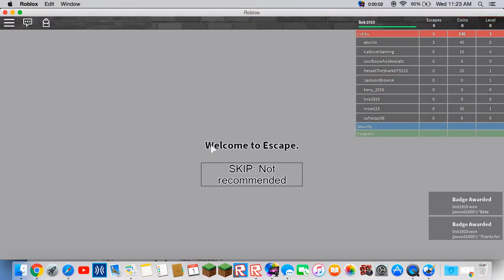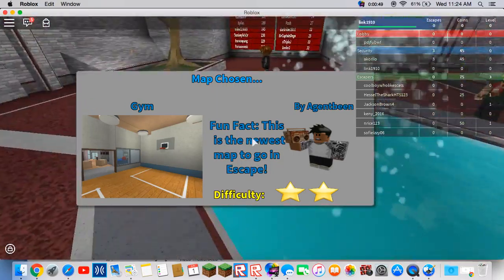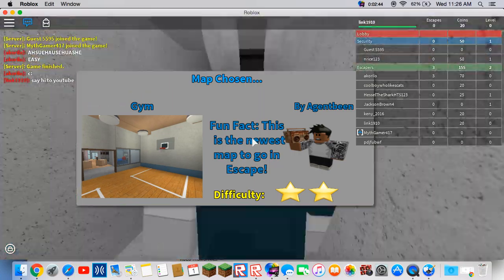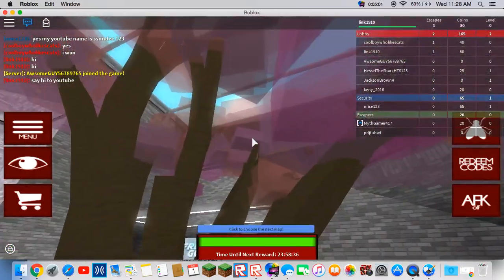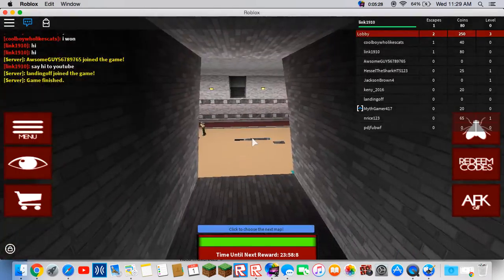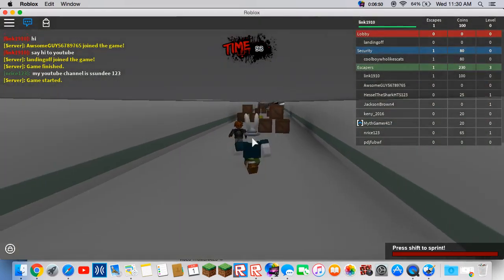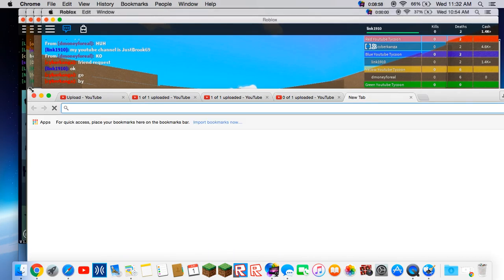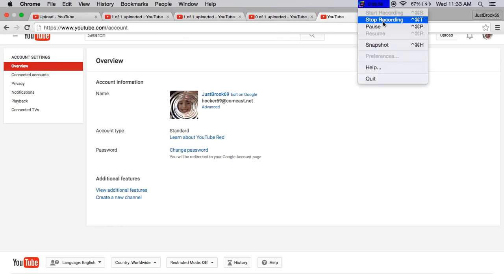ScreenCapturer Movie 2016 06 01 11 23 44